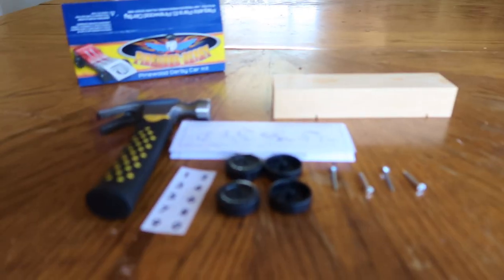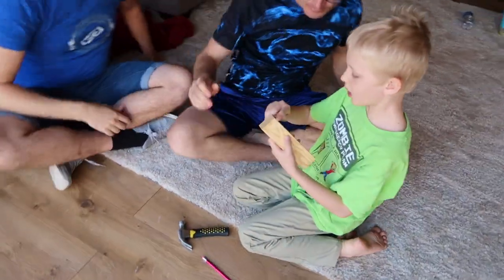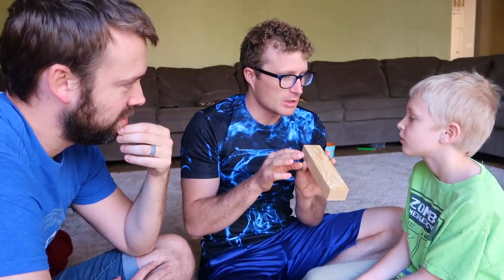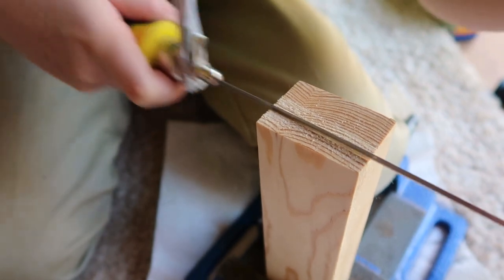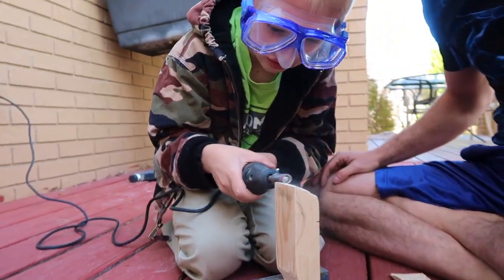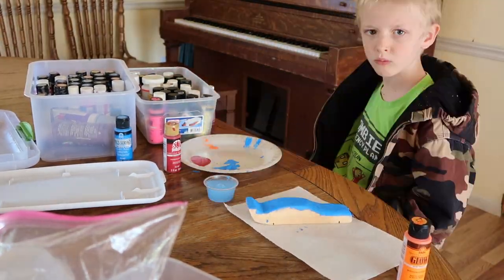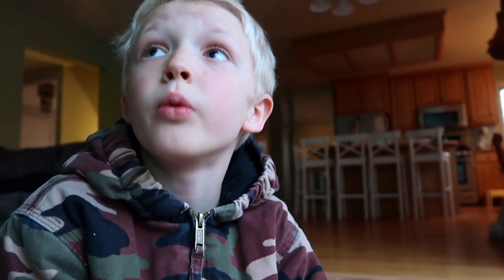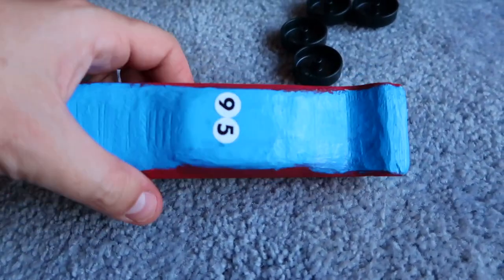Kid Makes The BEST Pinewood Derby Car EVER!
James works so hard to make his best pinewood derby car ever!
↓↓↓↓↓↓ CLICK TO SEE MORE ↓↓↓↓↓↓↓↓
James has been begging me to be able to make his pinewood derby for over a month! He is thrilled to be able to make this and with very little adult help! I'm impressed with his building skills too! Hard worker!

Intro Theme song by Cody Crabb:
Codycrabb.com